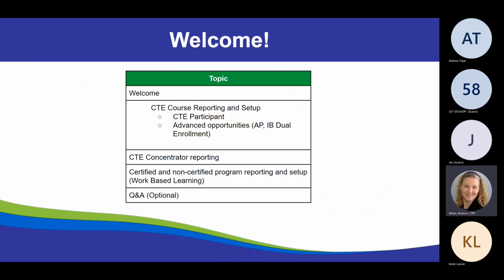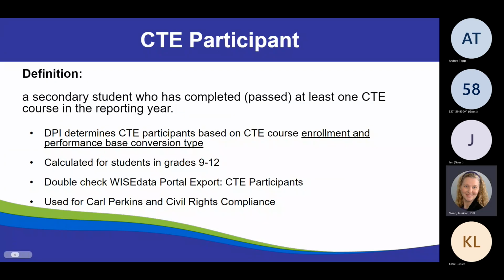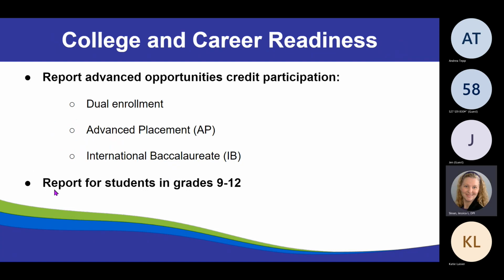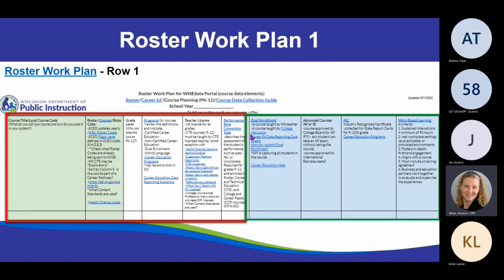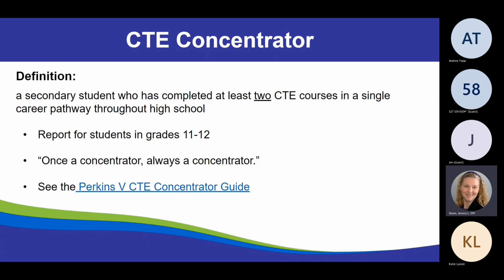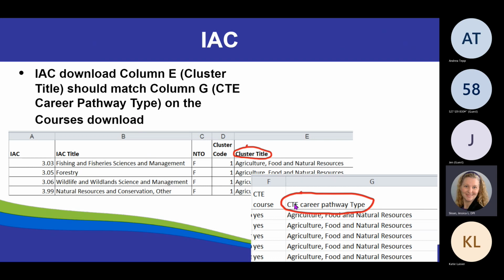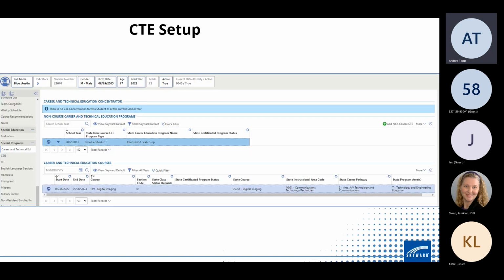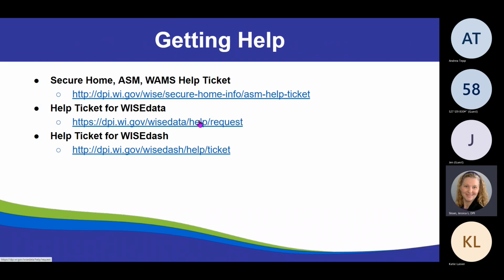Qmlative CTE Data Reporting workshop 20220825 130551 Meeting Recording